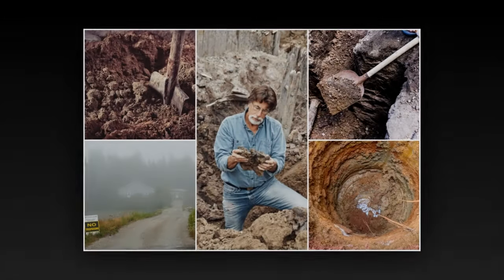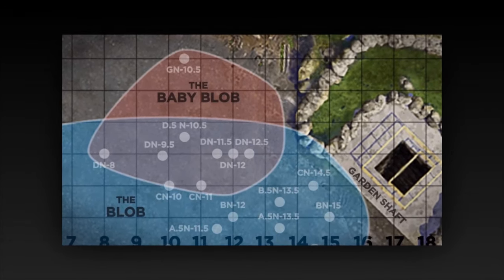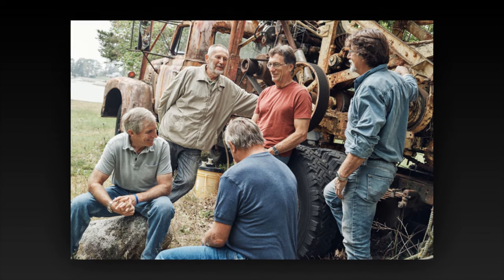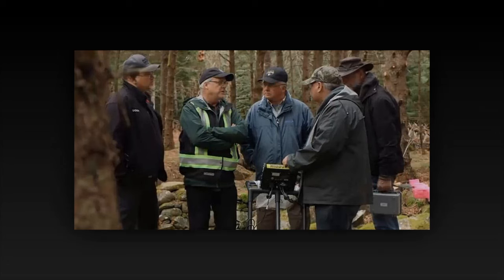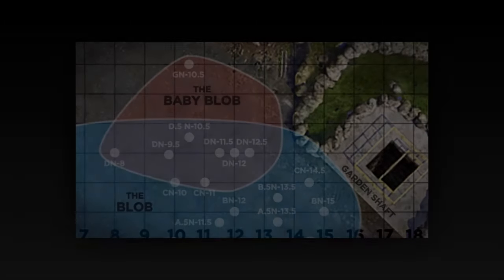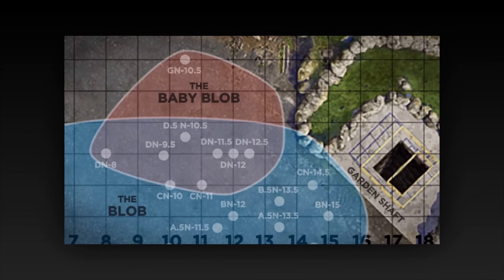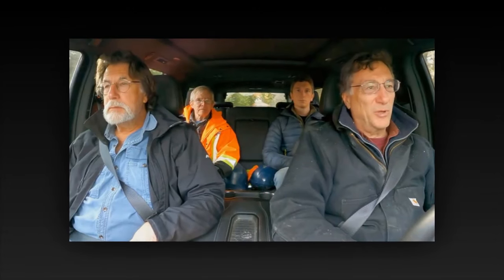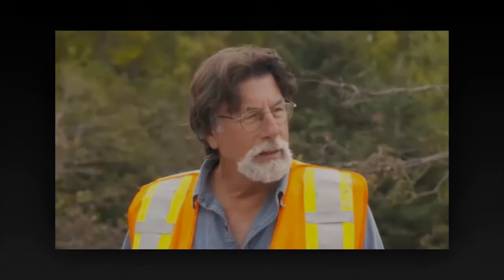Very Bad & Very Sad News !! New Discovery Unleashes Hope on The Curse of Oak Island.